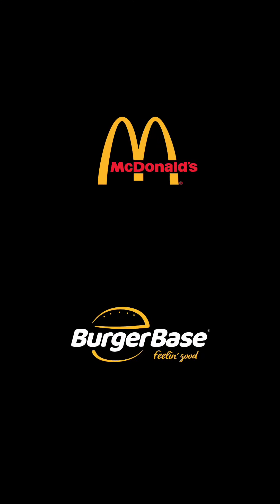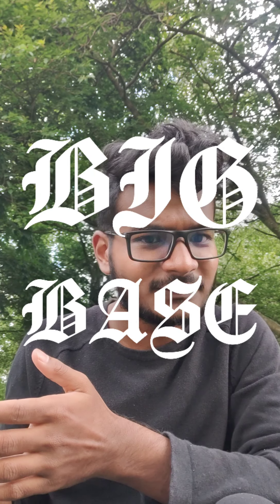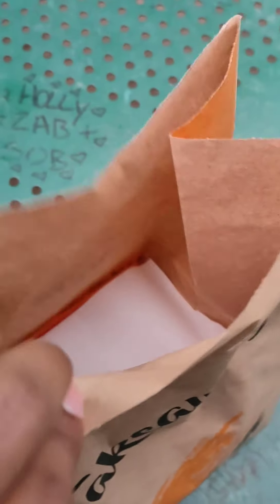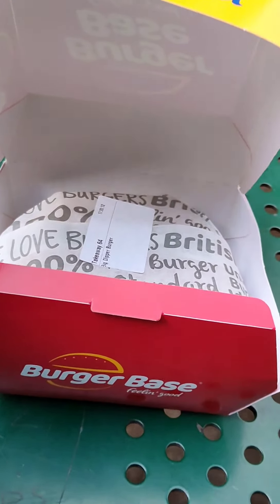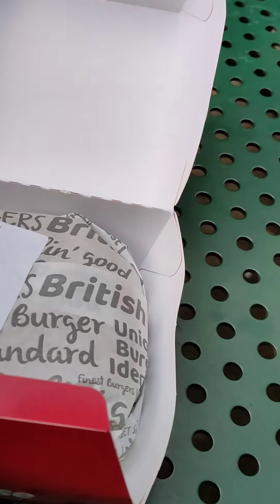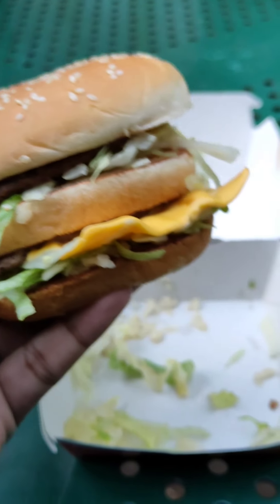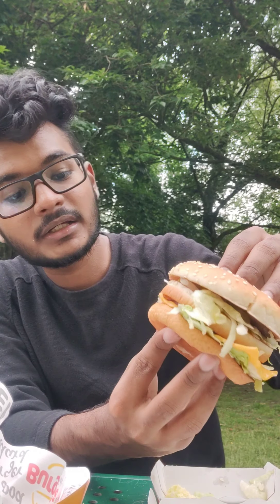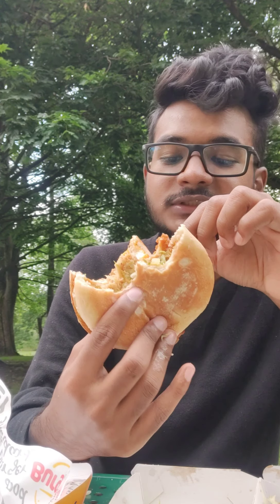McDonald's vs Burger Base || Trying out the burgers here